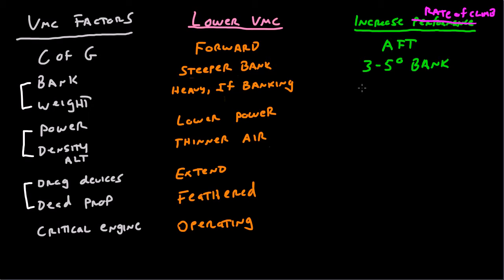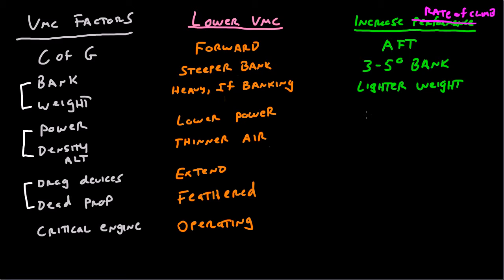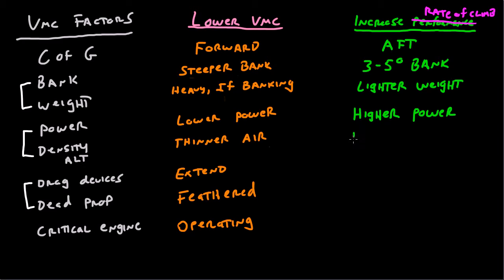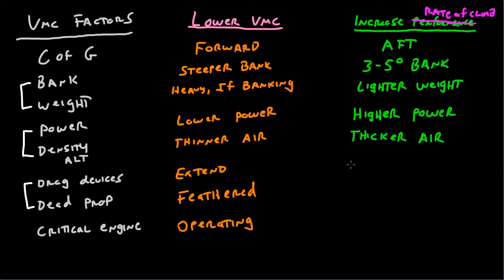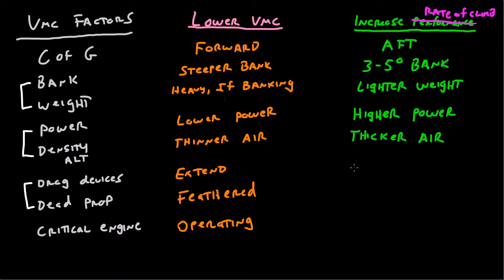[FH] the VMC table performance with drag devices, power, weight, and prop condition